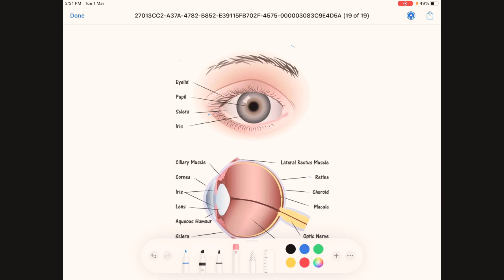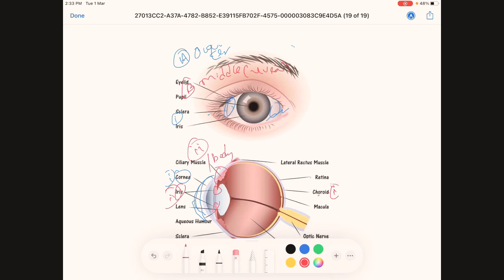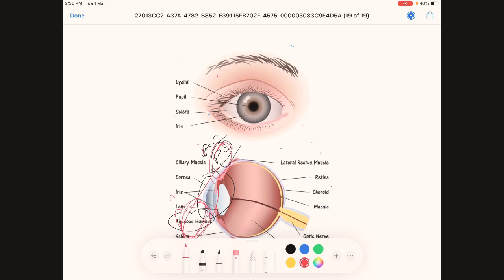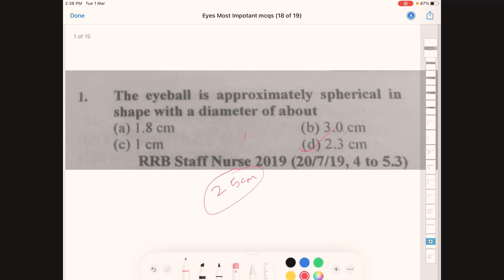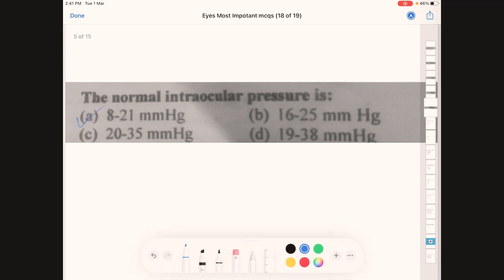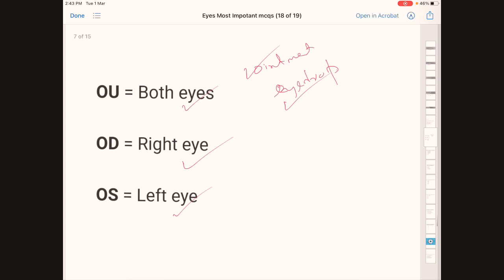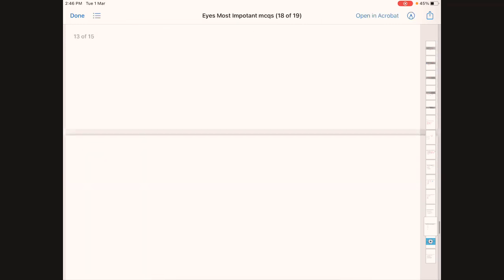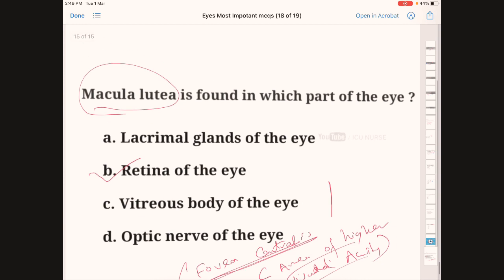Eyes Important Mcqs